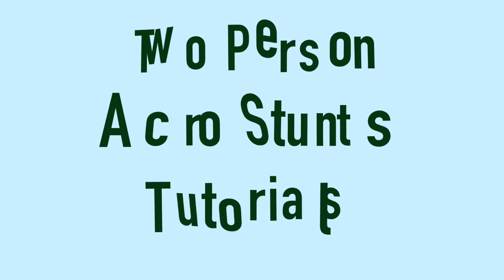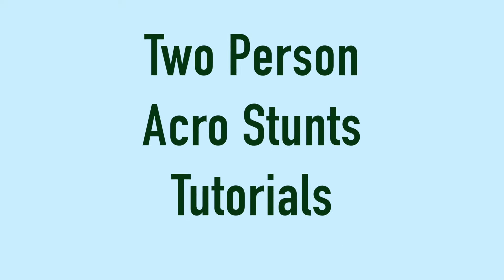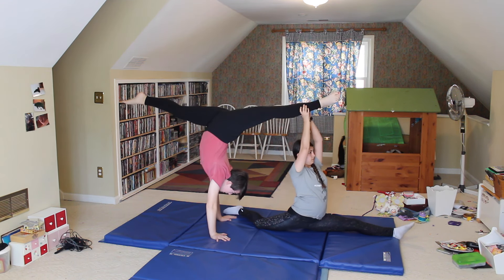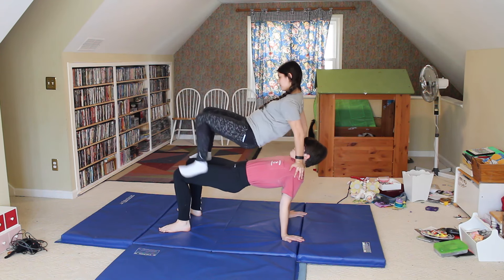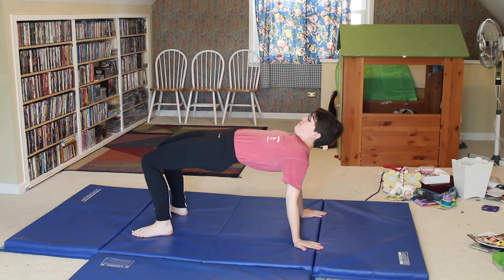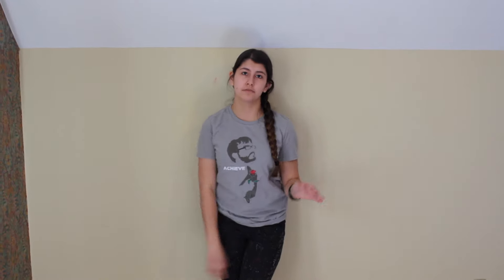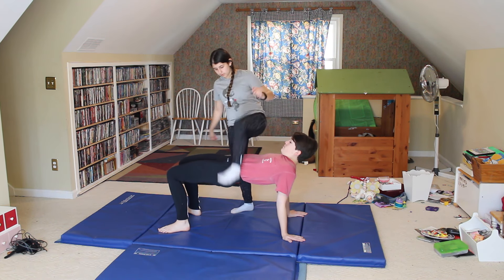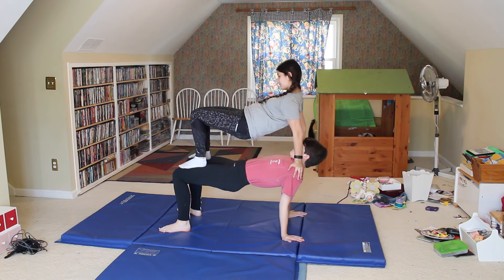Mini Two Person Acro Stunt Tutorials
Today on TwoTumblingTwins, we teach you guys how to do three different two person acro stunts

FAQ:
Q: Are you guys actually twins?
A: Nope!  We are just neighbors and friends.

Q: Aren't you on SGG?
A: Yup!  Colette is currently the Tuesday spot on SevenGymnasticsGirls.

A: Colette is 16 and Zoe is 18.

Q: What do you use to film/edit?
A: Canon Rebel t5i and Final Cut Pro X